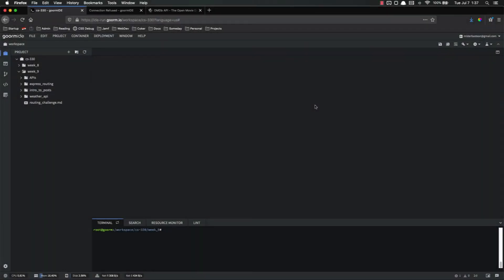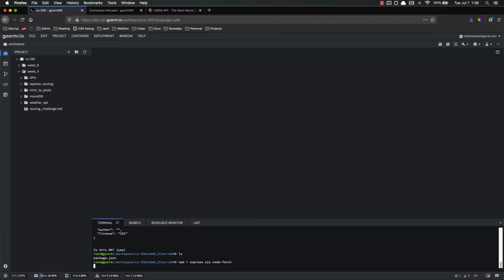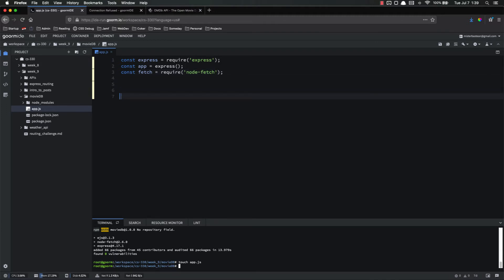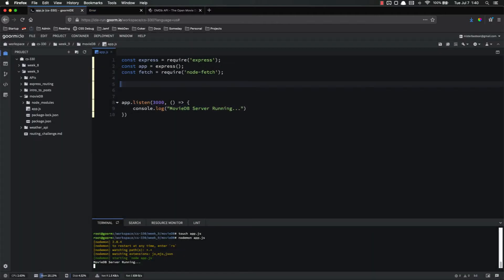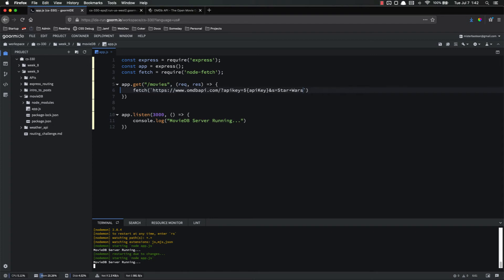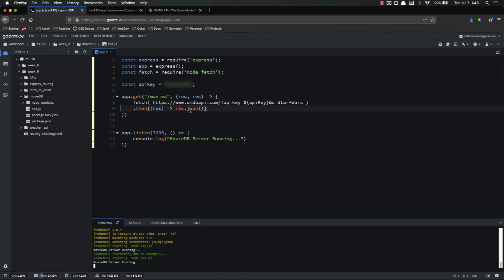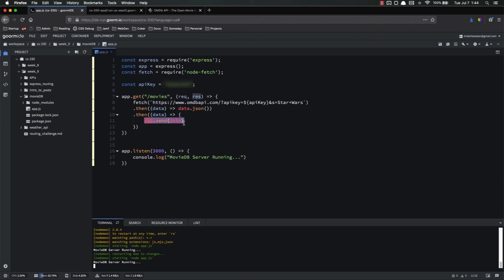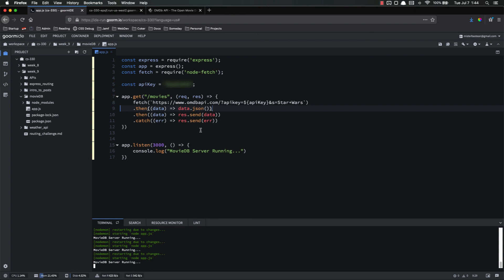Full Stack Web Developer Course: 9_21 - movieDB: Retrieving Data